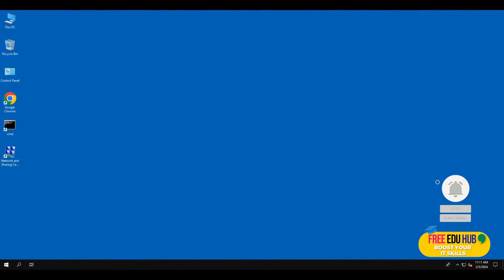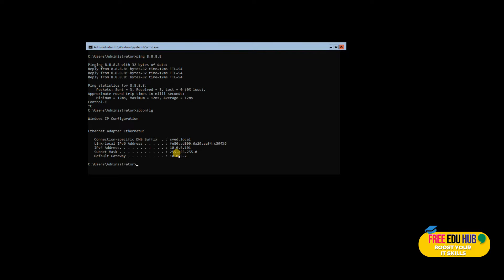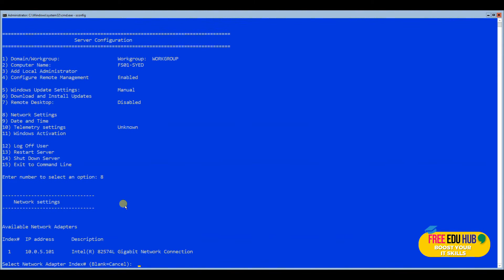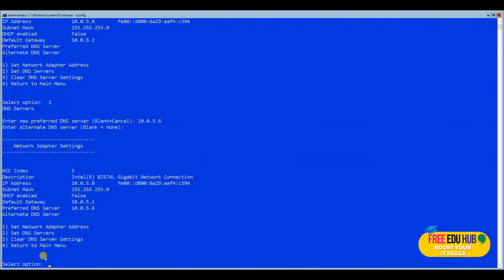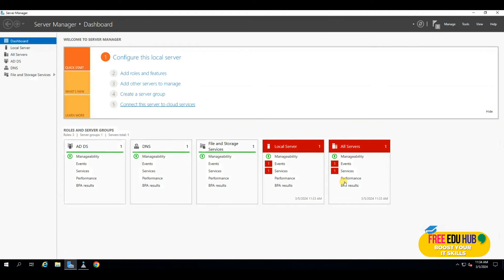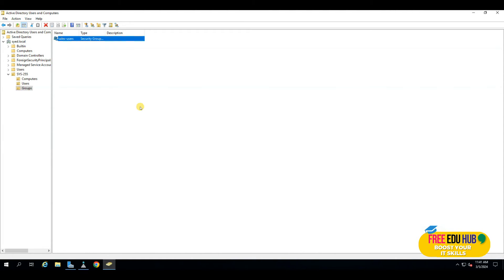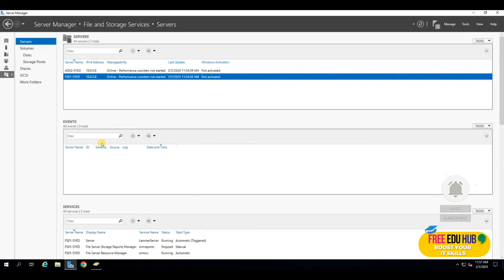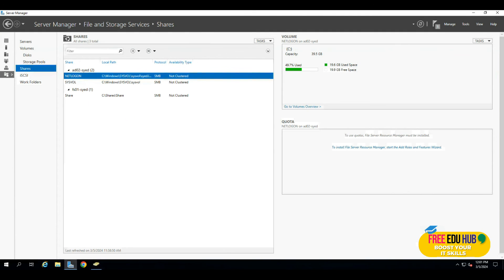Step-by-Step: How to setup Secure File Sharing on Windows Server with RSAT - Windows File Server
Step-by-Step: How to setup Secure File Sharing on Windows Server with RSAT - Windows File Server." This guide is meticulously crafted for IT professionals, network administrators, and anyone PASSIONATE about enhancing their network's security and efficiency through secure file sharing.

In today's digital landscape, ensuring the SECURITY and INTEGRITY of your data is paramount. This video will walk you through the entire process of setting up a secure file sharing system on Windows Server using Remote Server Administration Tools (RSAT). From the initial setup of your Windows File Server to configuring share and security permissions, we've got you covered.

We understand the importance of ACCESSIBILITY and RELIABILITY in file sharing within your organization. That's why we'll delve into best practices for secure file sharing, ensuring that your sensitive data remains protected against unauthorized access while maintaining ease of use for authorized personnel.

By the end of this tutorial, you'll be equipped with the KNOWLEDGE and TOOLS to implement a robust file sharing system, enhancing your organization's productivity and data security. Stay ahead of the curve by mastering secure file sharing on Windows Server with RSAT.

Best Deals

Digital Deals

Warehouse Deals